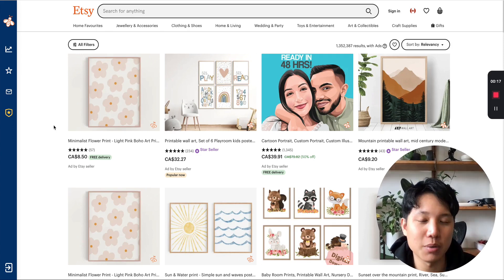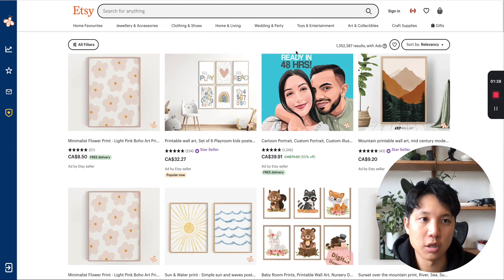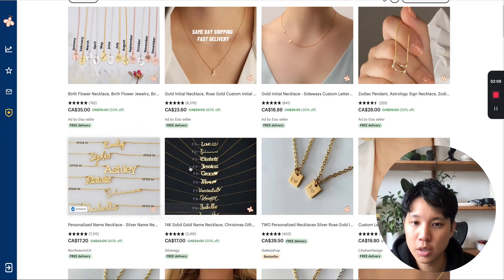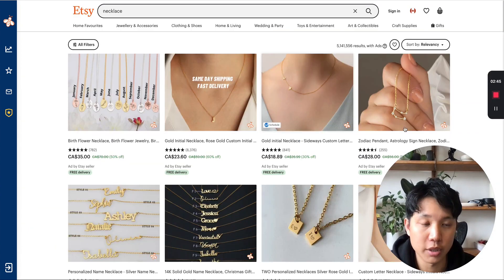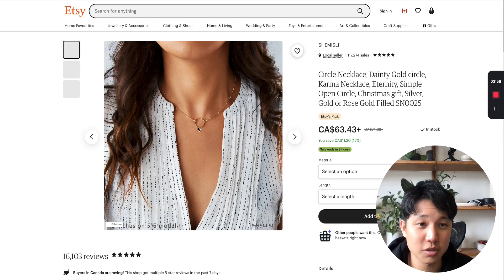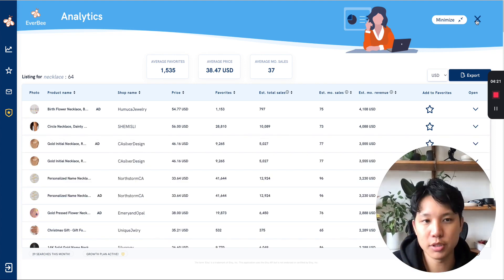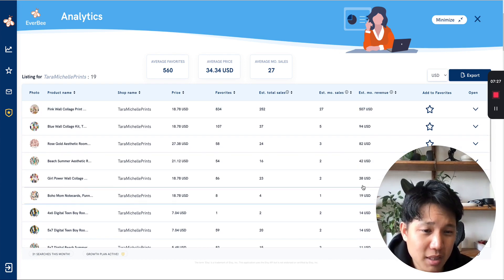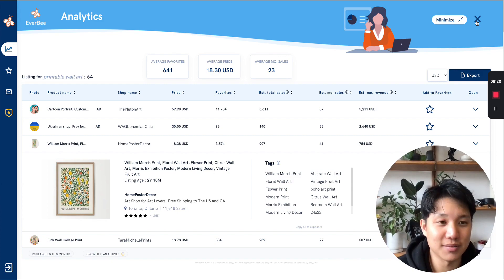FREE Etsy Product Research Tool - How To Do Etsy Product Keyword Research Tutorial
Hey guys, in this video I want to share with you a new Etsy product keyword researching tool I've been using a lot lately to stay updated with trends. Definitely worth checking out!

🍊 FREE 14-Day Trial (Marmalead) - Etsy SEO keyword research tool